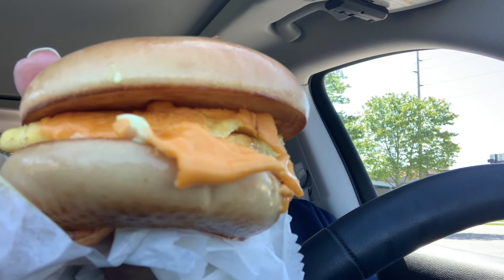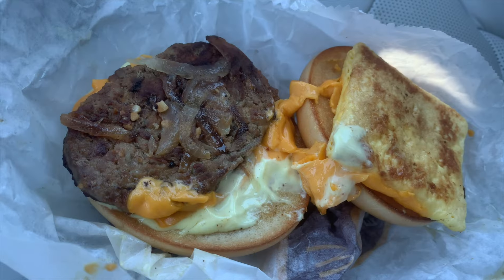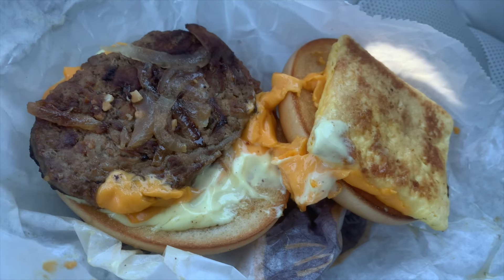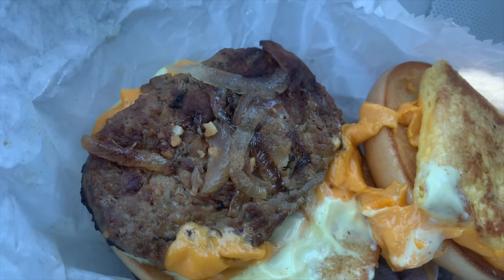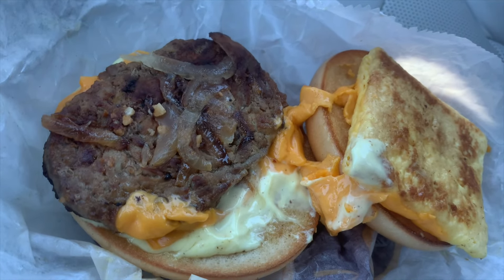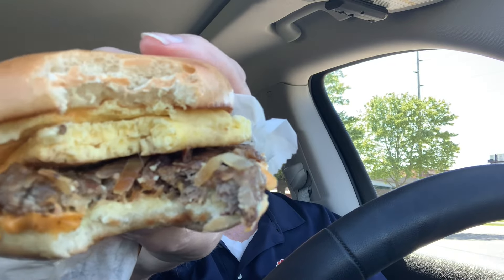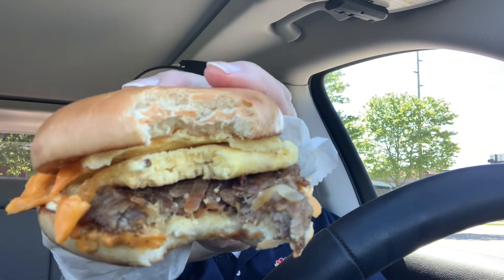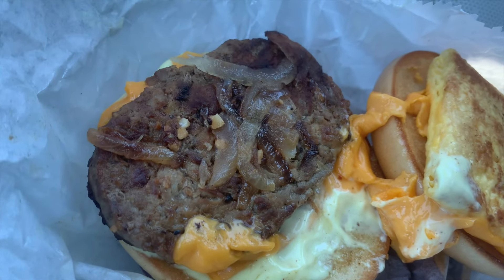McDonald's Steak Egg & Cheese Bagel - First Time Trying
Trying the McDonald's Steak, Egg & Cheese Bagel for the first time. It also has onion and a tasty breakfast sauce. Did I like it? Take a look.

This channel focuses on food reviews and occassionally how to make certain types of foods. I am a professional reporter and from time to time you will see one of my televsion stories related to food here. All statements on this channel are solely my opinions. I would love to hear your views in the comment section. Please enjoy and thanks again for watching.